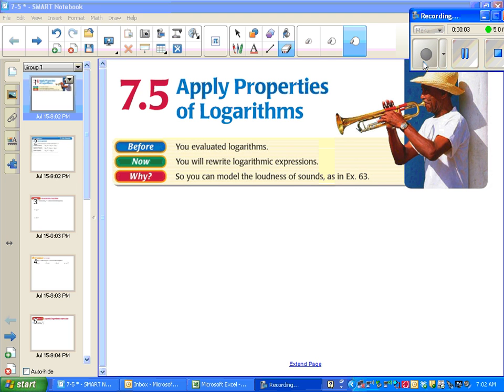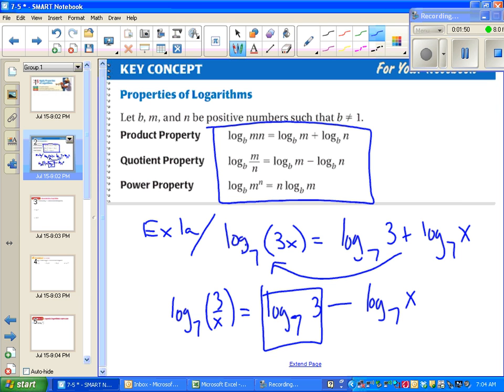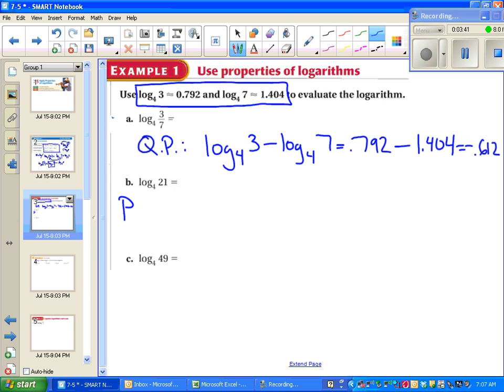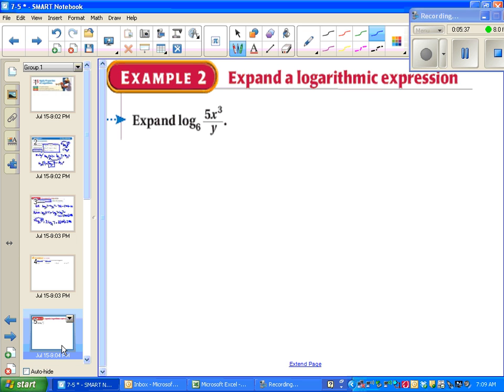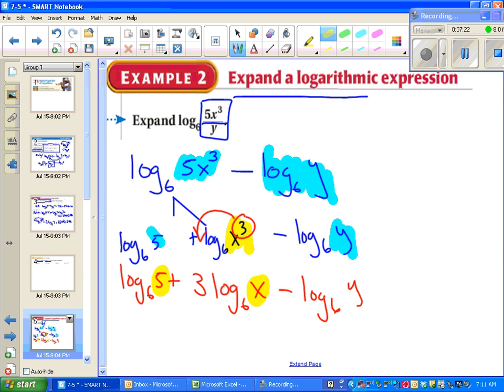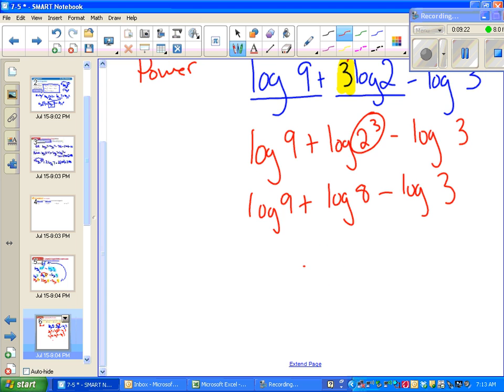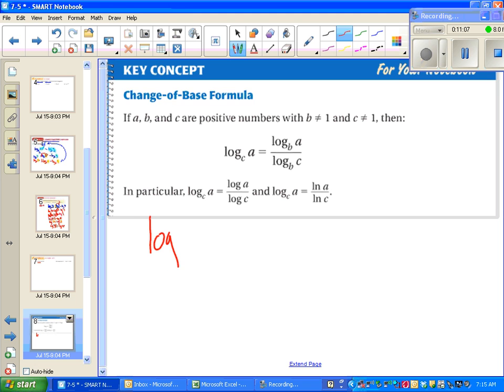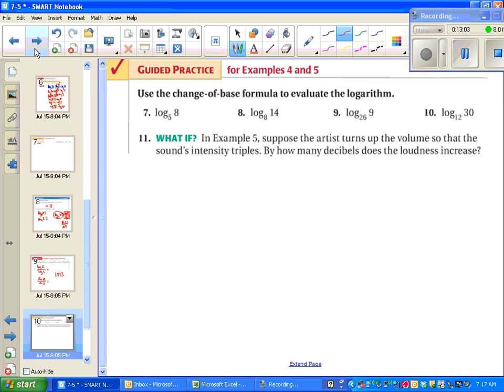Alg II 7-5 Apply Properties of Logarithms